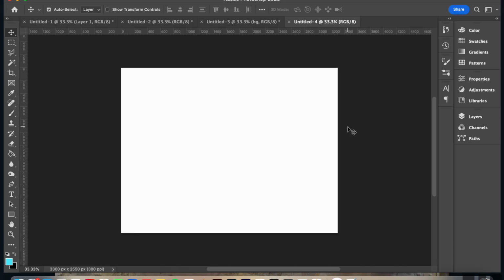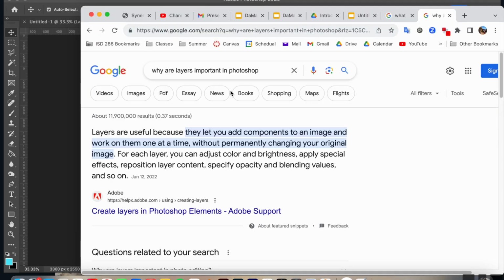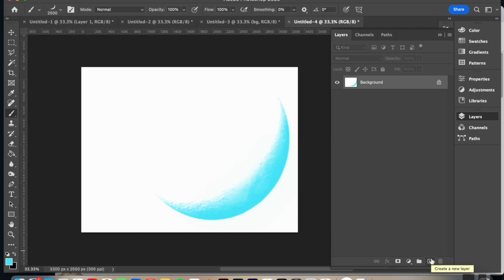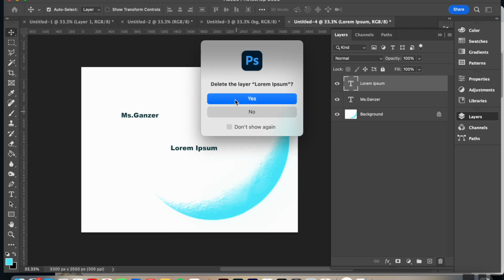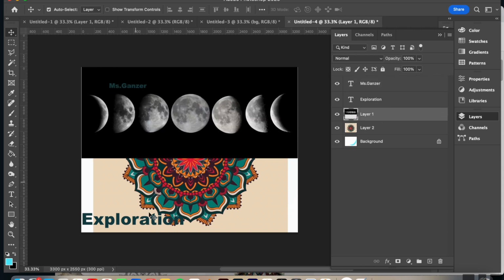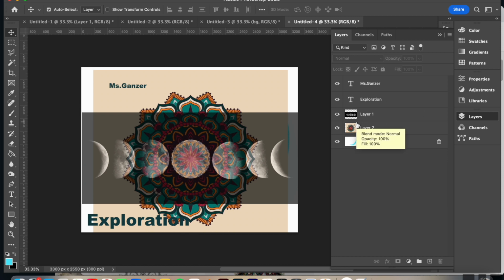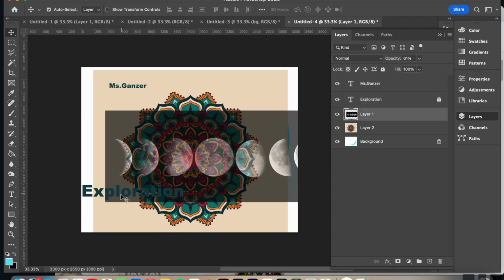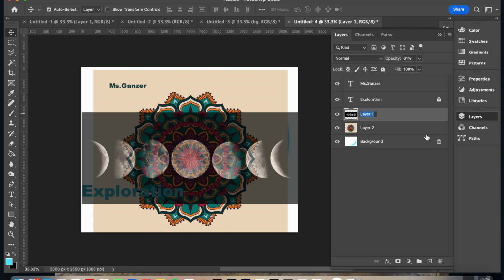Layers in Photoshop